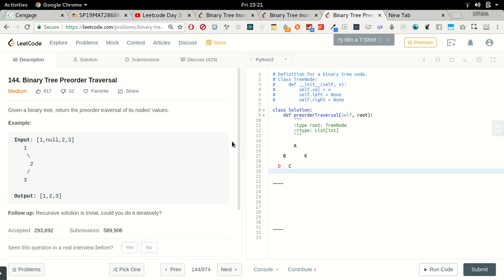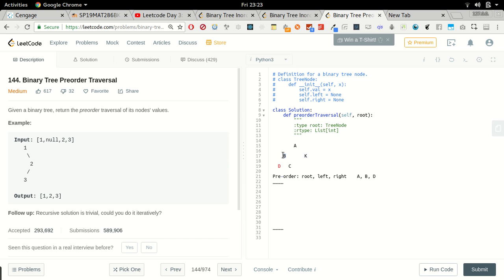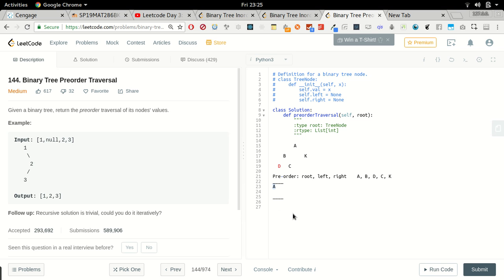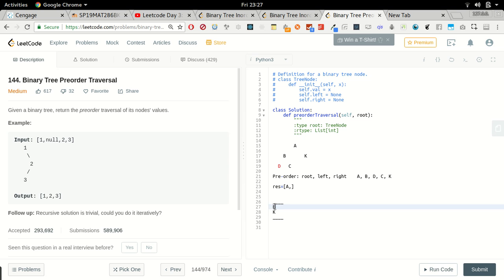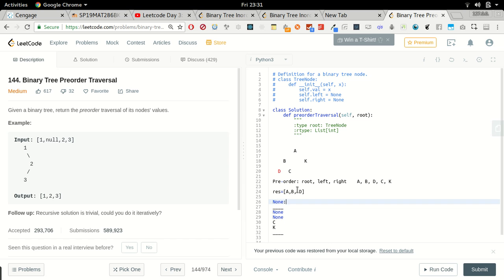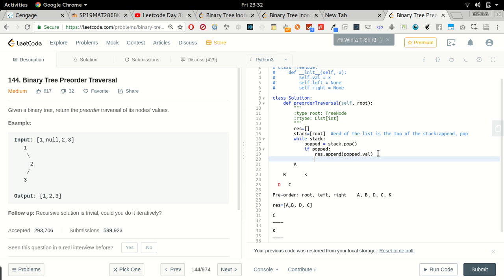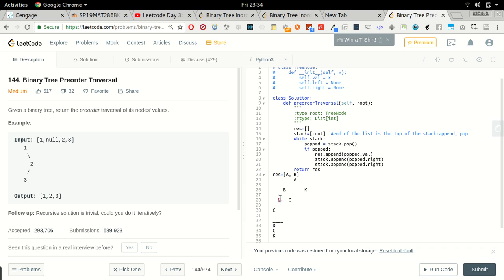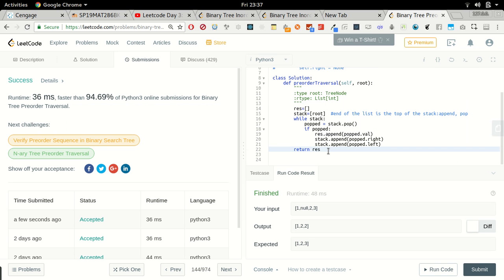Leetcode Day 4: Binary Tree Preorder Traversal Iteratively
Iterative solution. Time and Space complexity O(N)